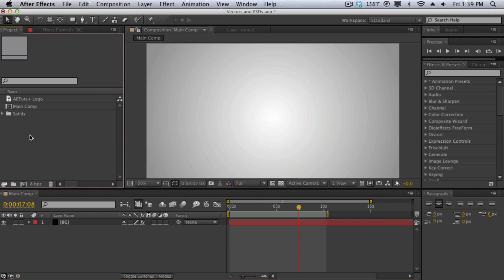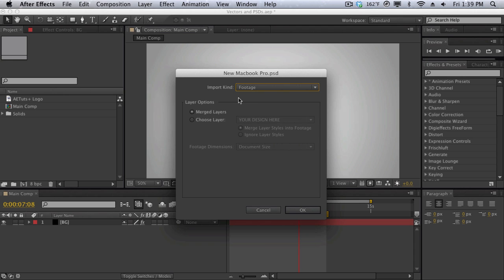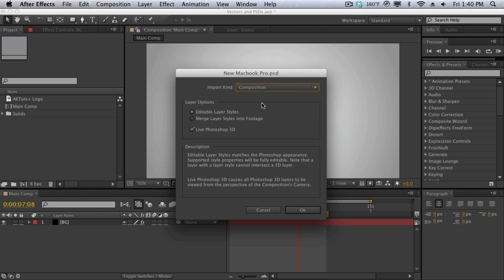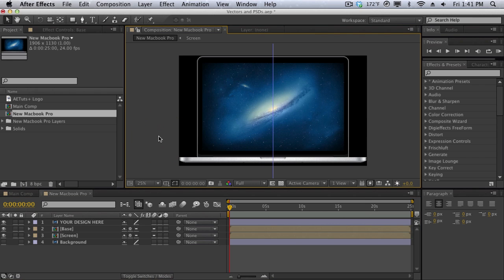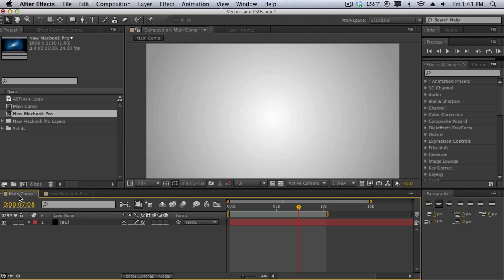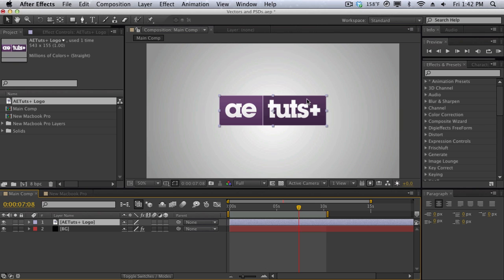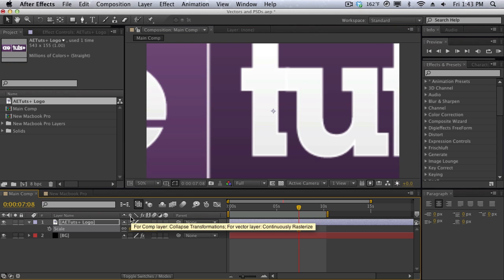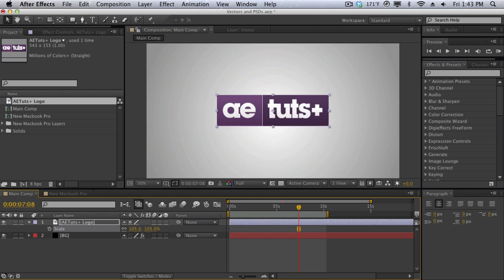24 Vectors and Rasterization 2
تعلم ال after effects فى 30 يوم
الدرس 24